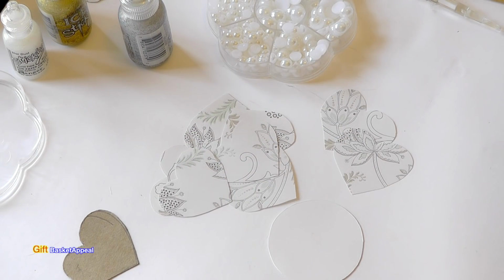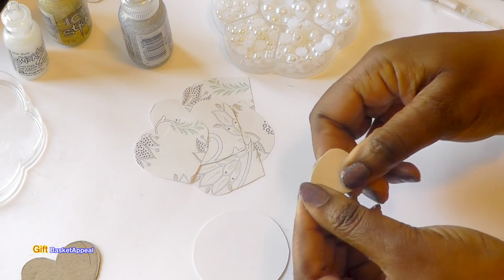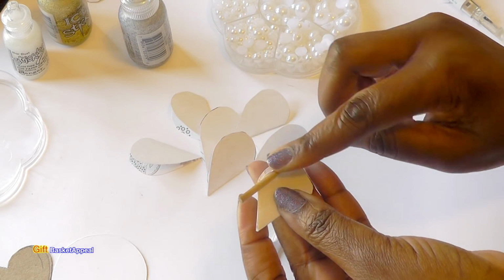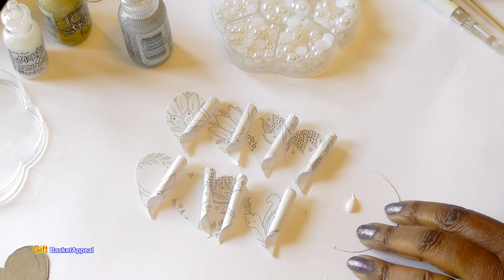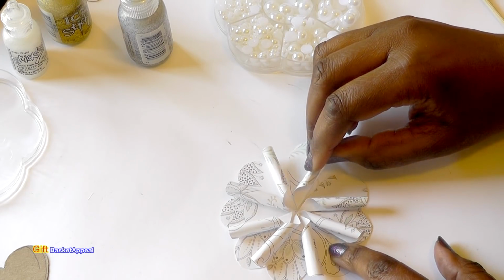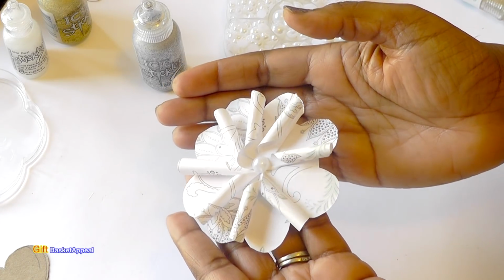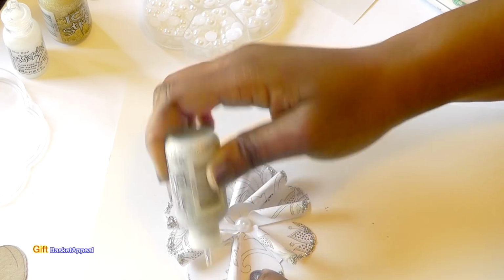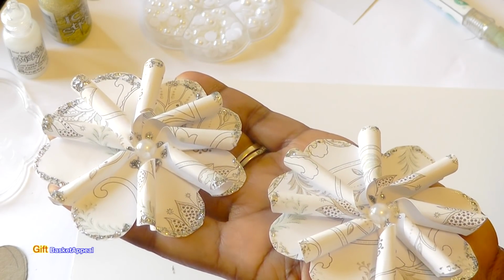Make a Flower - Paper Crafts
There are so many ways to make flowers, and you are going to have so much fun making this one! You can add pearls, rhinestones, glitter and so much more. The possibilities are endless! These are perfect for decorating greeting cards or to add to a gift. I hope you enjoy making these and thanks in advance for watching!

***SUPPLIES USED***
-Heart Template (Small)
-Scrapbook Paper
-Circle - 2.5" (made from cardstock)
-White Flat Back Pearls (Decora)
-Ice Stickles - Silver
-Skewer (to roll paper)
-Art Glitter Glue
-Glue Gun (optional)